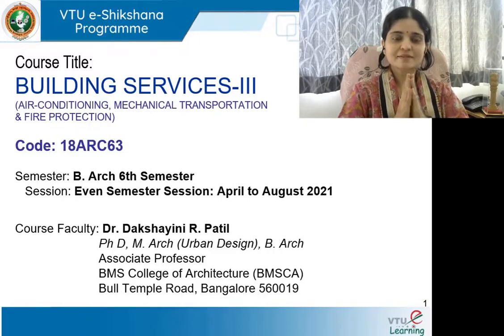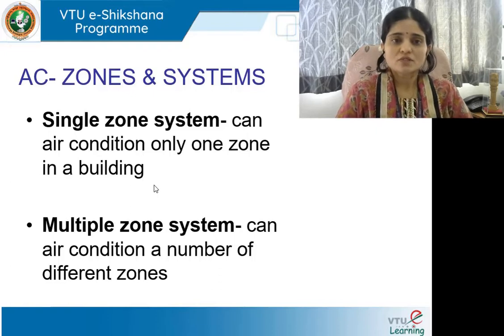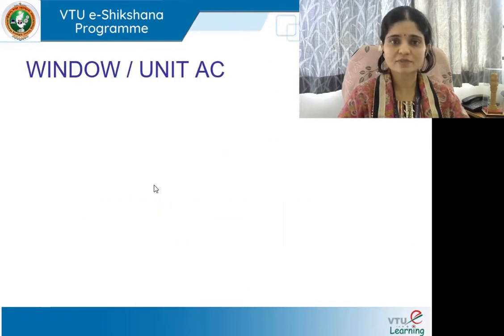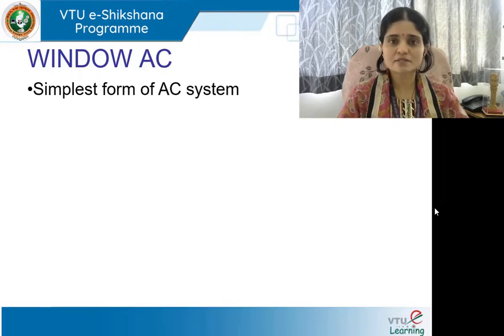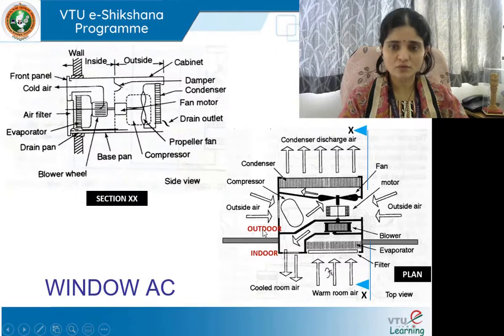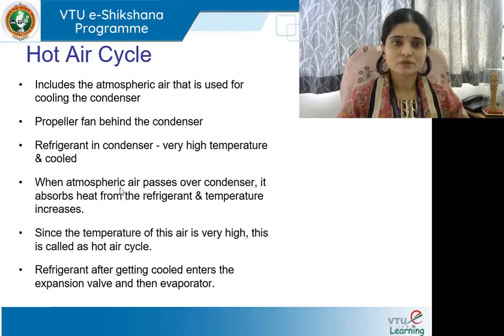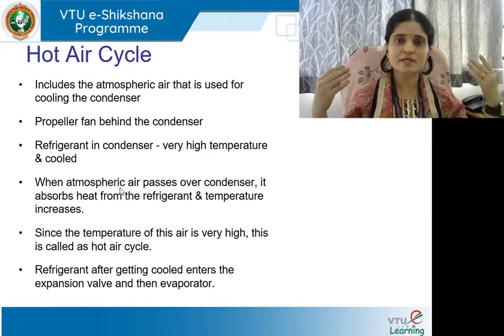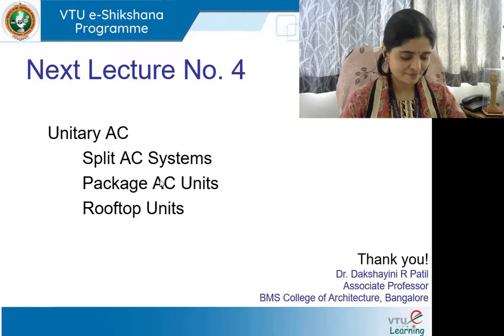Module 2 Lecture 3_Window AC